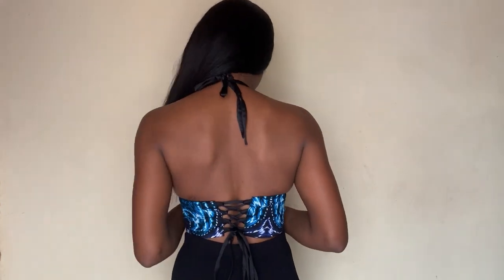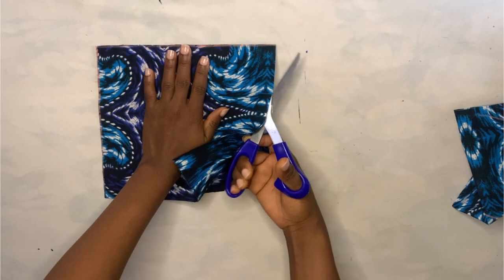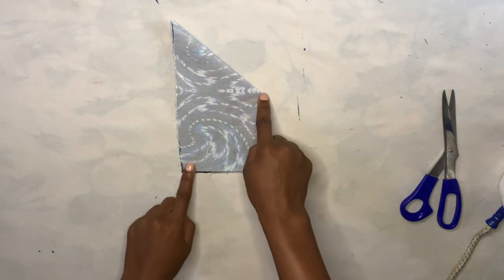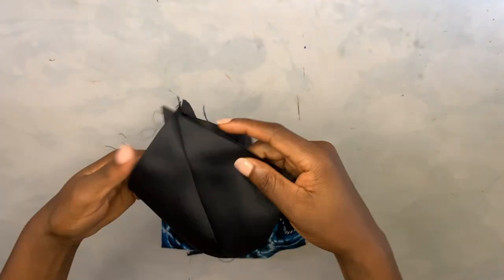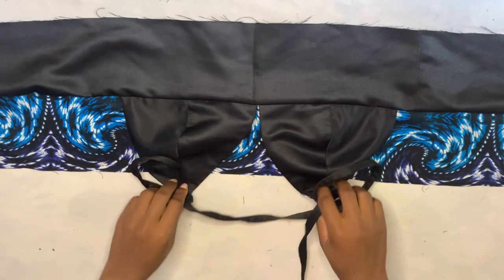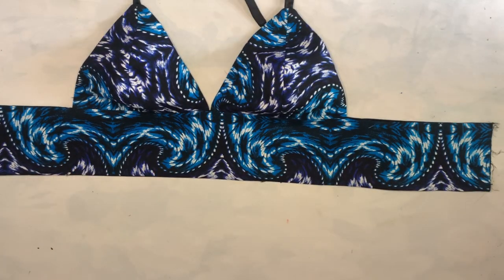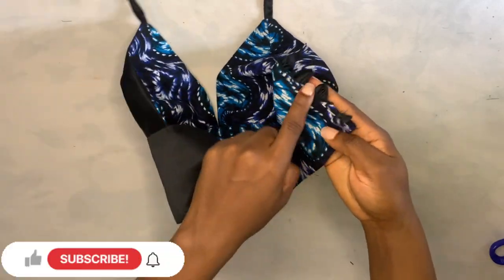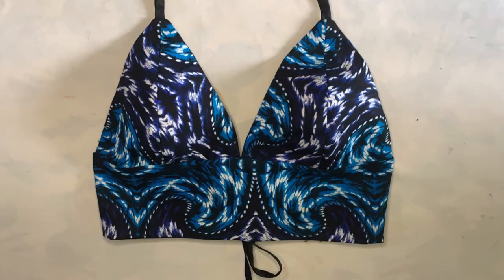How to make a reversible bralette top /Easy step by step tutorial video (for beginners)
In this video I shared how to make a  reversible bralette top
please watch till the end and let me know what you think about  the video in the comment session